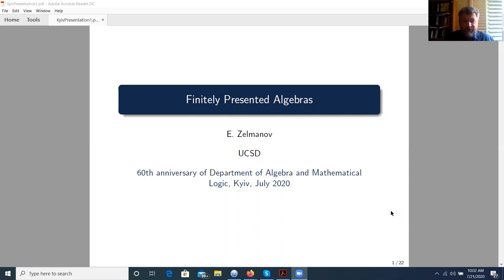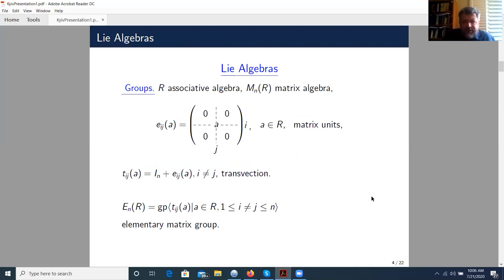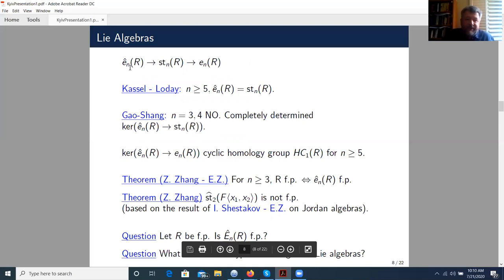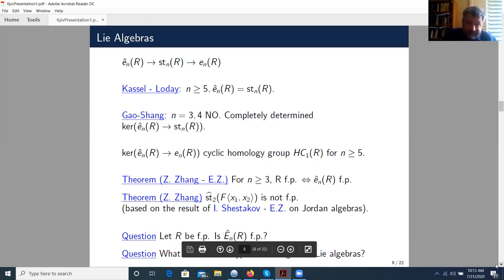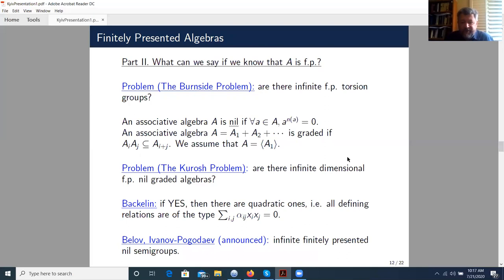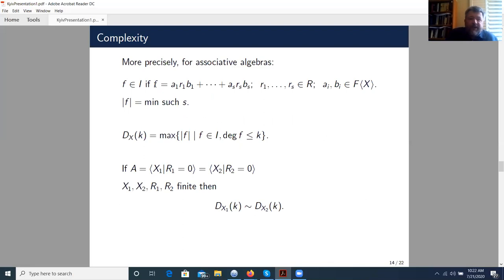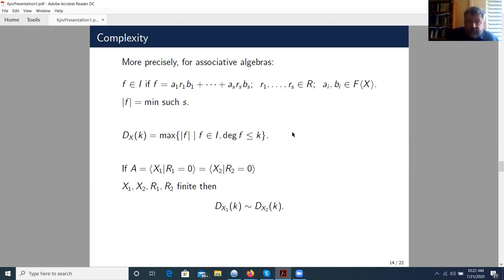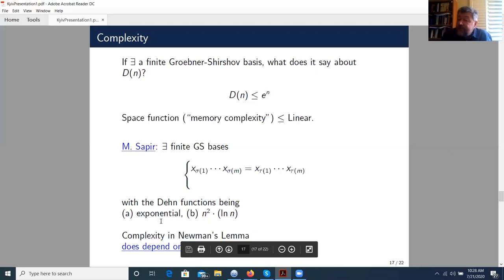Efim Zelmanov, Finitely presented algebras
Invited Talk by Professor Efim Zelmanov  (UC San Diego, USA) at the conference dedicated to the 60th anniversary of the algebra department of Kyiv University (July 14-17, 2020)